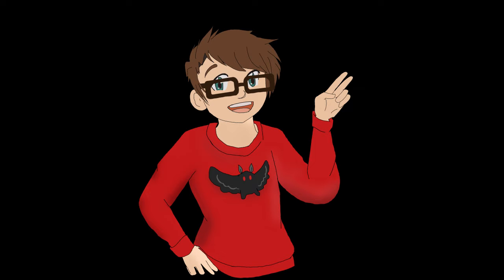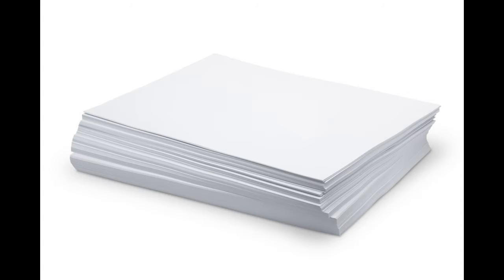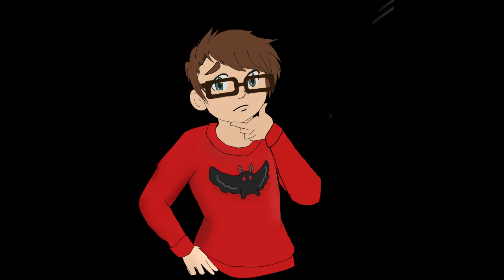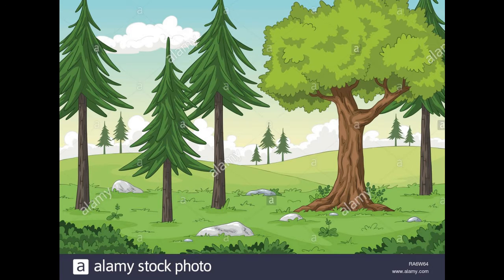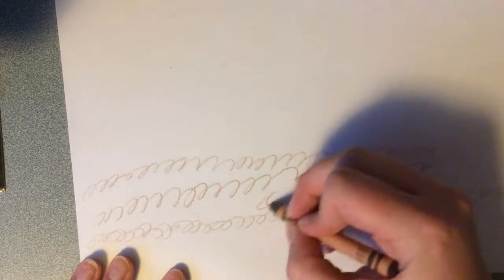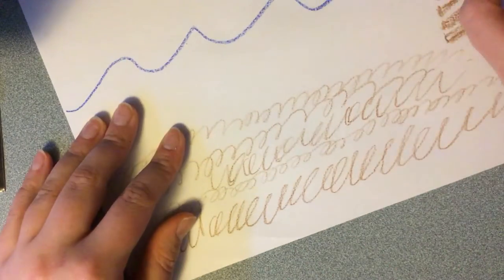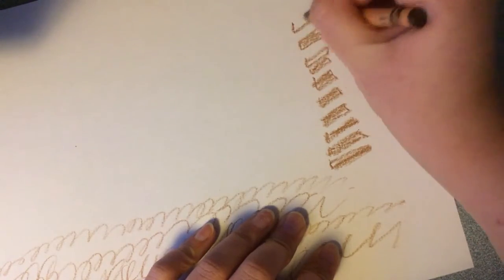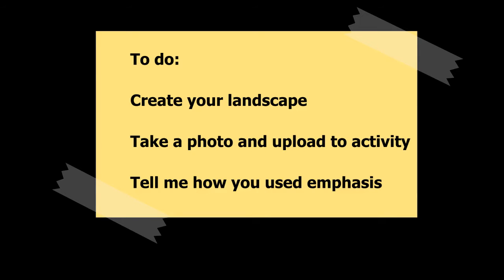day 3 option 2